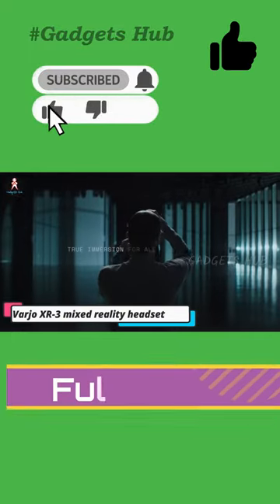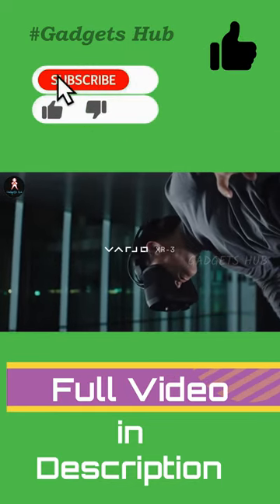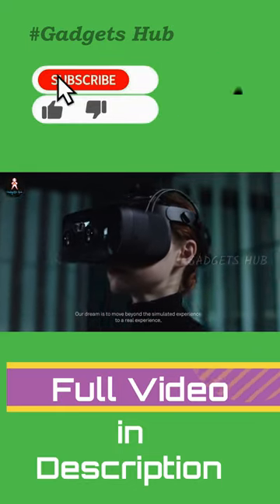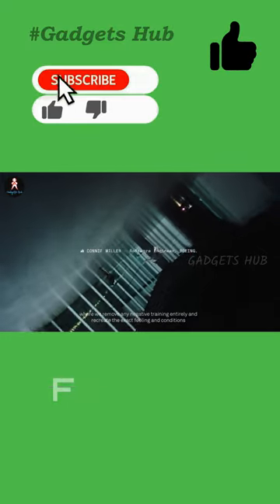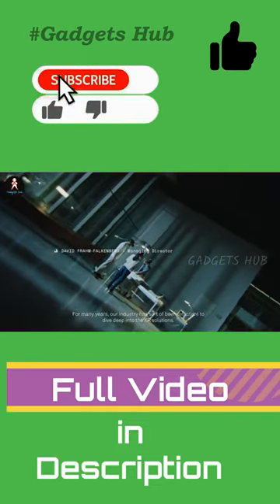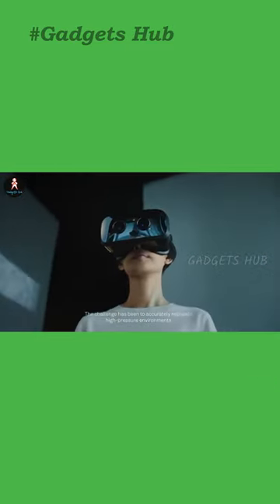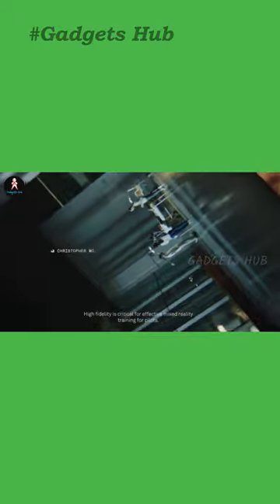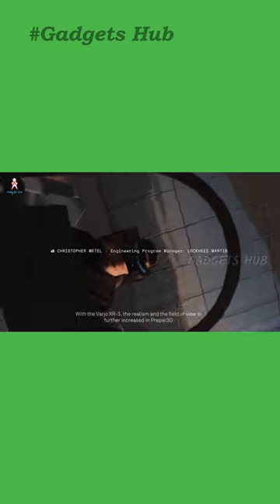Varjo XR-3 mixed reality headset